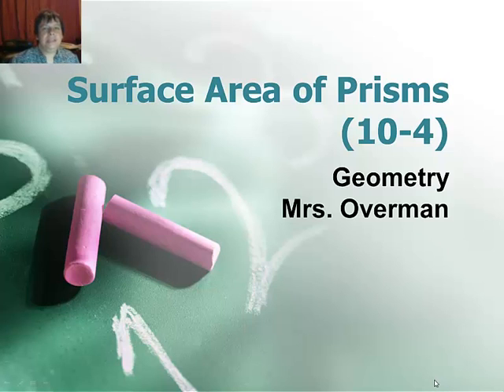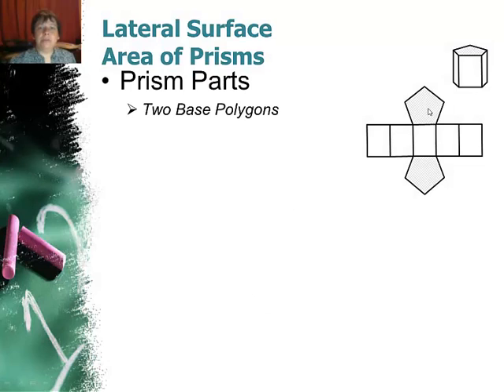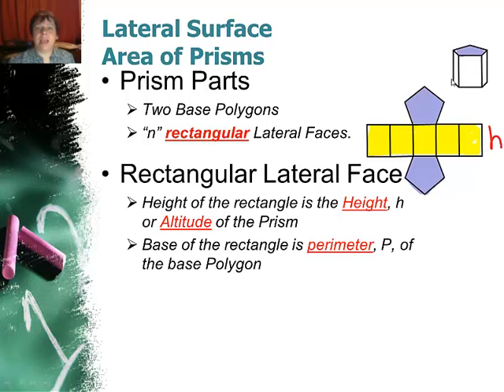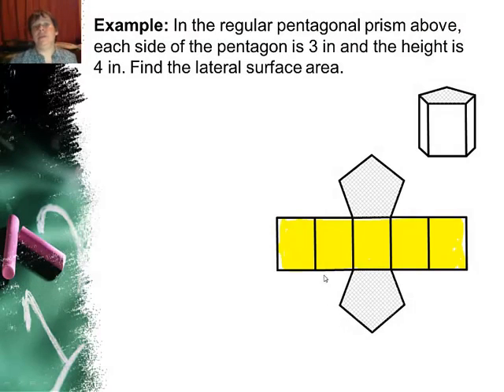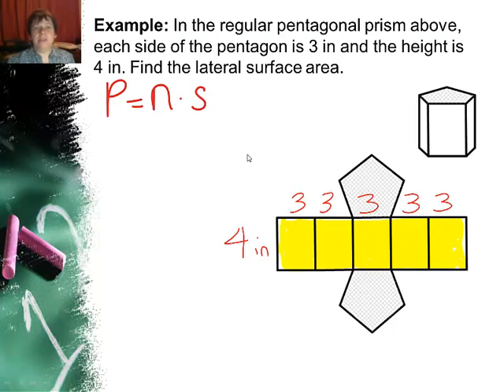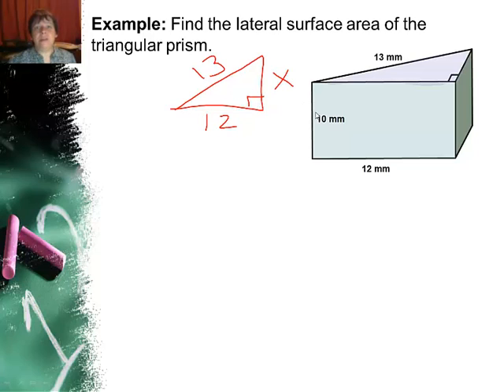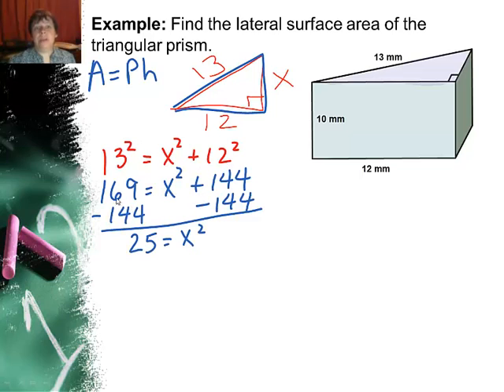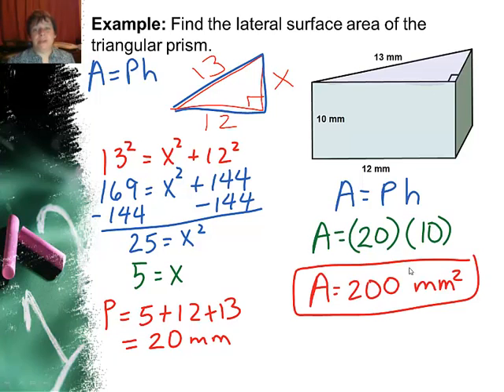10-4 Surface Area of Prisms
Where does the formula for hte lateral surface area of prisms come from?
Plus some examples.